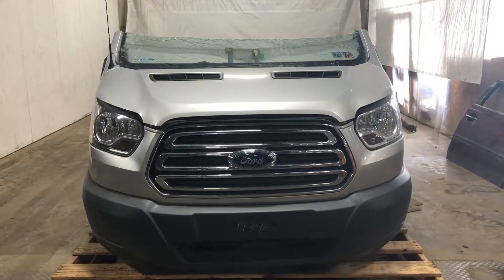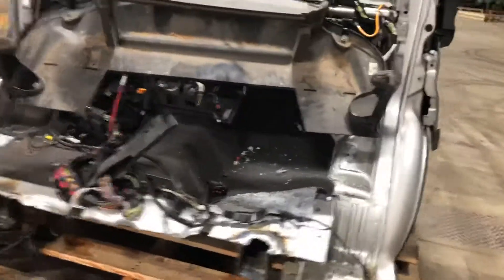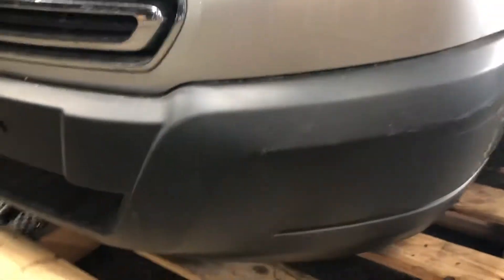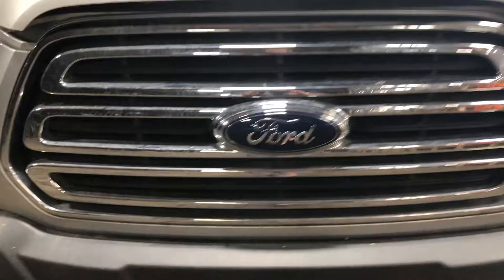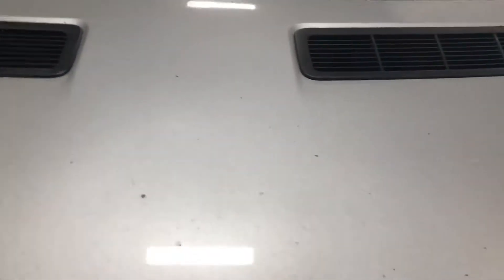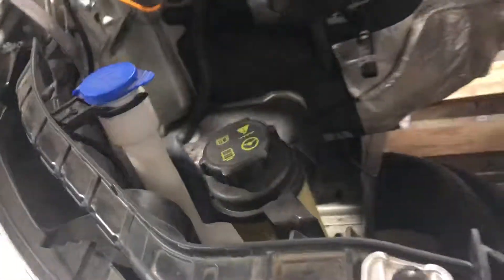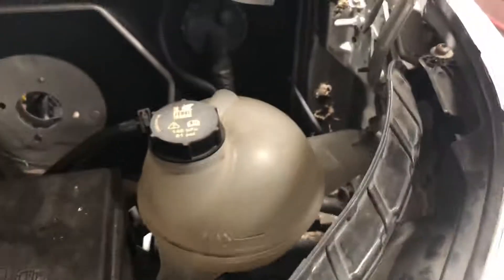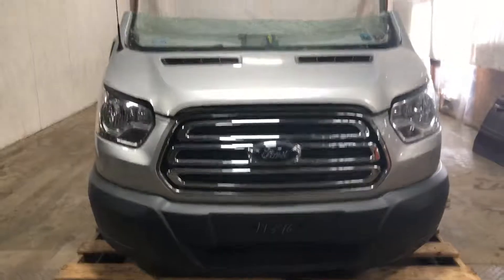2016 Ford Transit 1500 front end assembly inspection video August Pohl Auto Parts stock #19346 $3150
Here’s a 2016 Ford Transit 1500 front end assembly ythat had a 3.7L engine.  Transit had the low roof and was a passenger van.